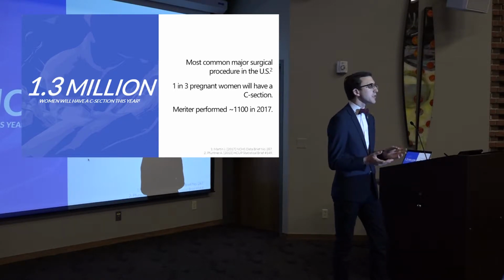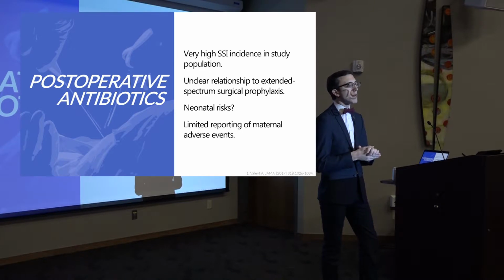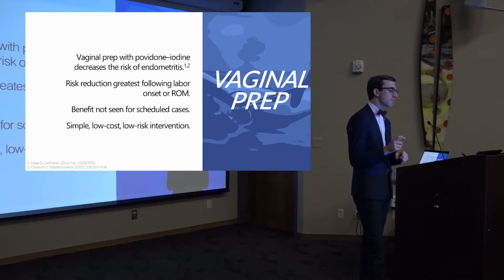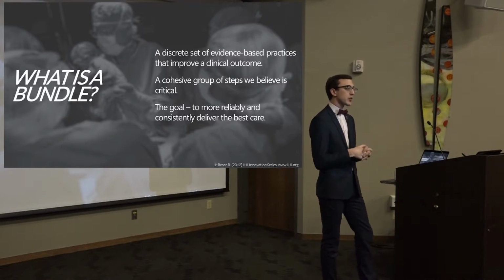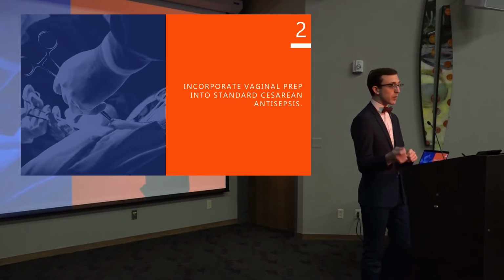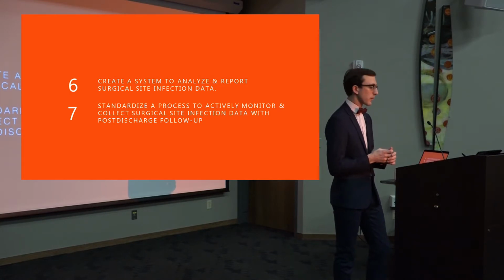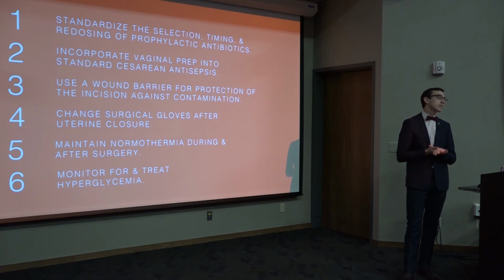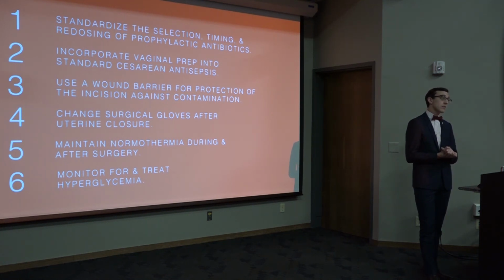Ross Harrison, MD - Preventing Surgical Site Infection After Cesarean Delivery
University of Wisconsin-Madison Department of Obstetrics & Gynecology resident Ross Harrison, MD, presents a lecture on preventing surgical site infection after cesarean deliveries